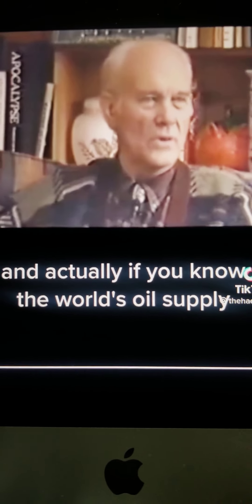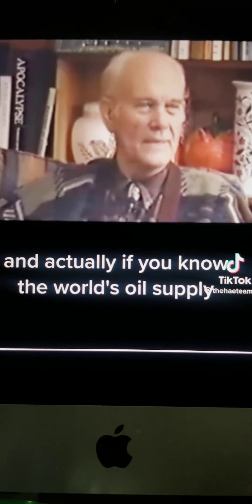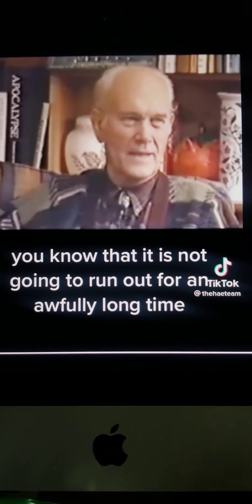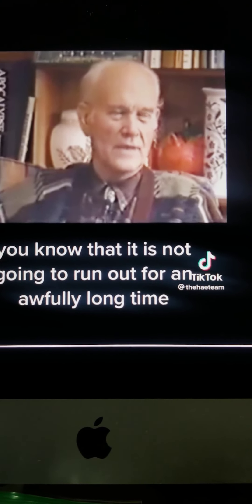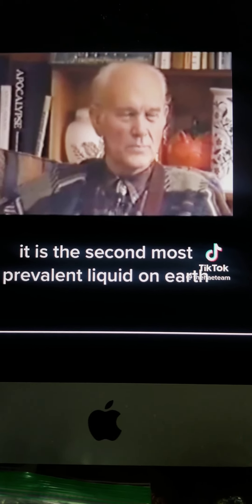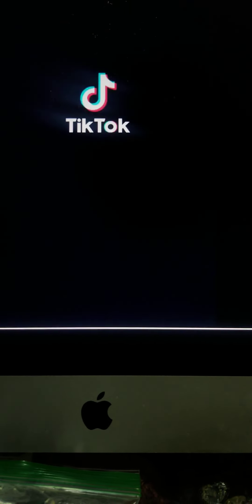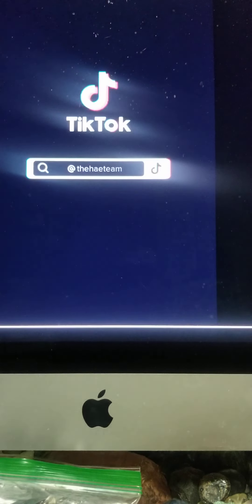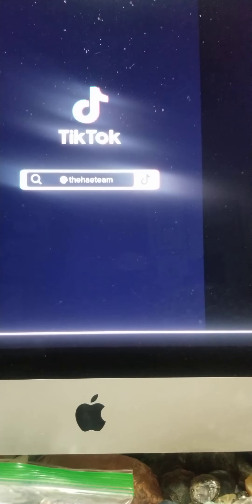Oil and its origins